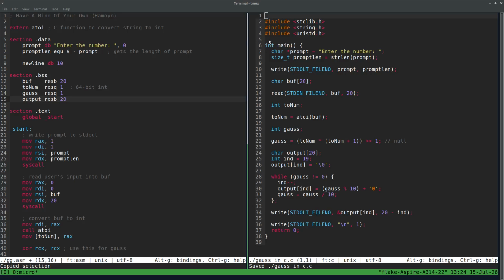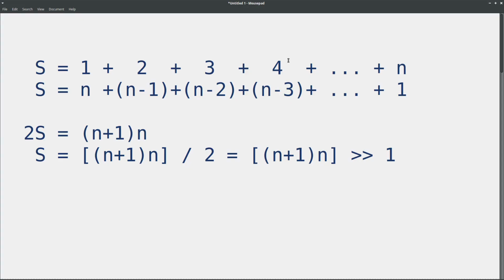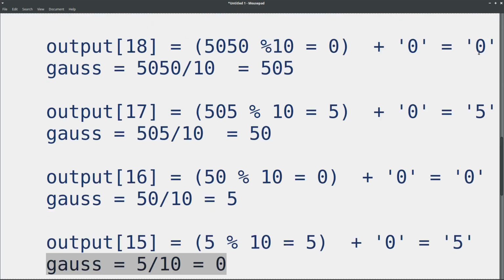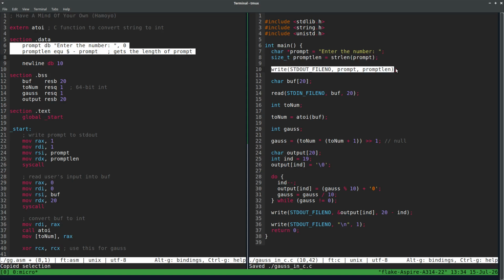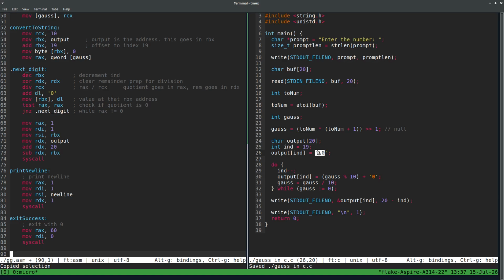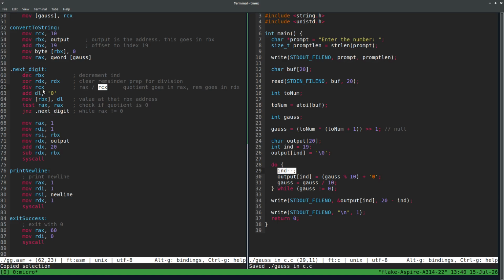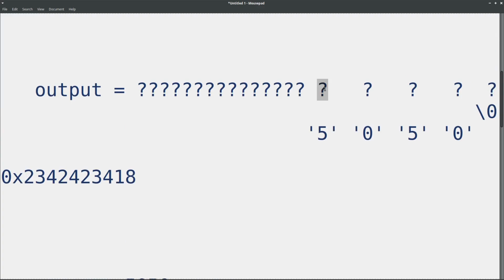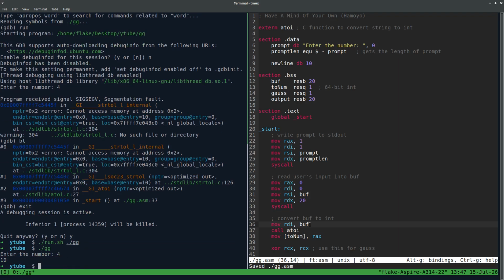Convert Integer to String in Nasm x86_64